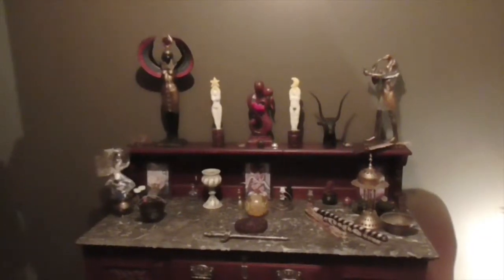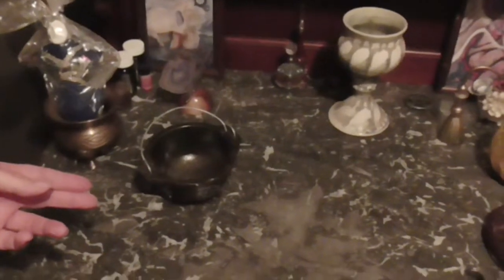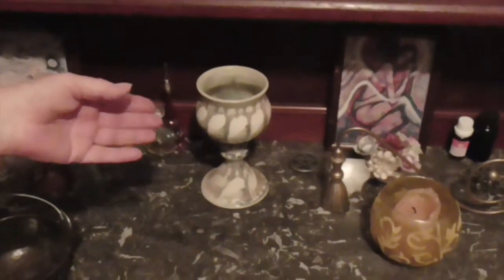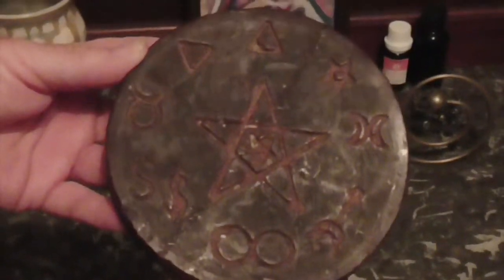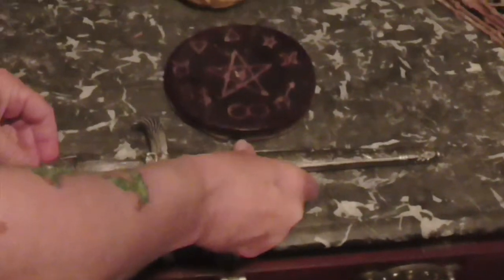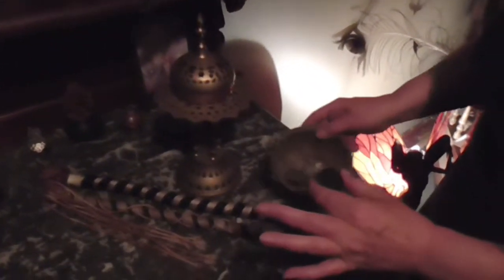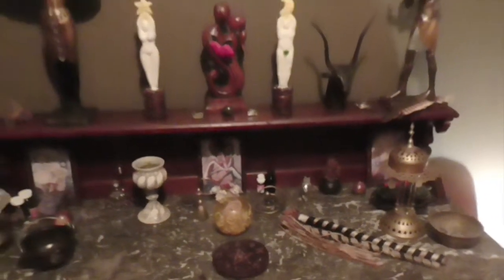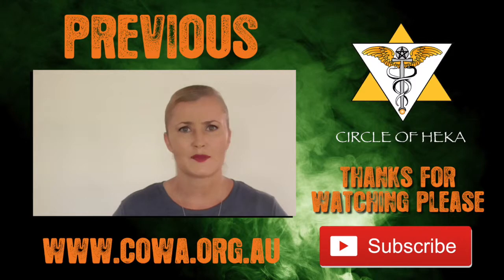The Witches Altar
The Witches Altar. This is just one way of having an Altar, there are many, it all depends on what the altar is being used for. In this video we quickly go through the tools on the altar. In future videos we will be going through each tool in a little more depth.
Tools on this altar:
Cauldron, Water Chalice, Spirit Candle, Pentacle, Athame, Goddess and God Candles, Goddess and God Statues, Thurible, Wand and Scourge.